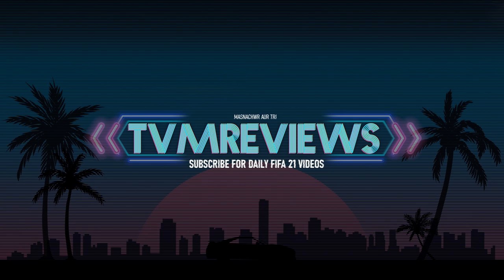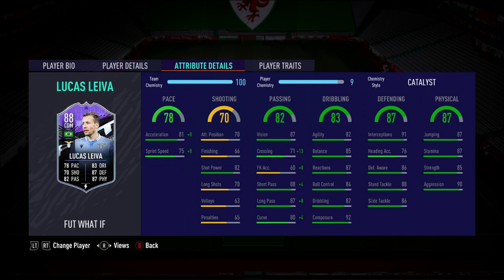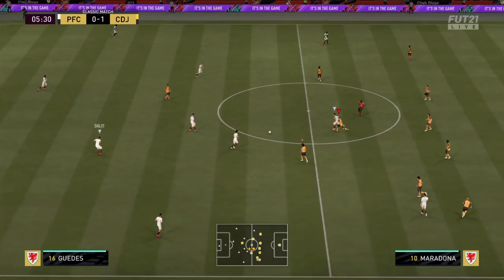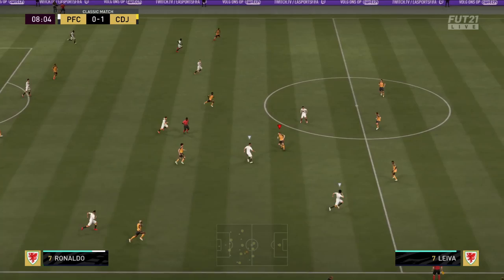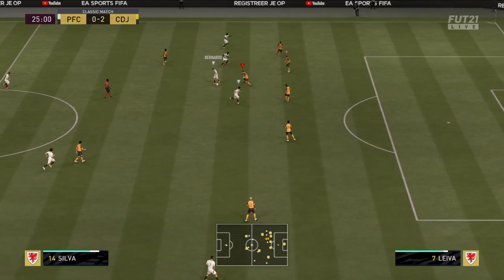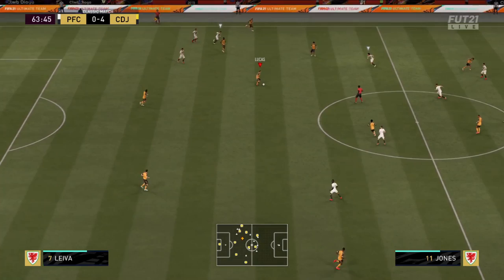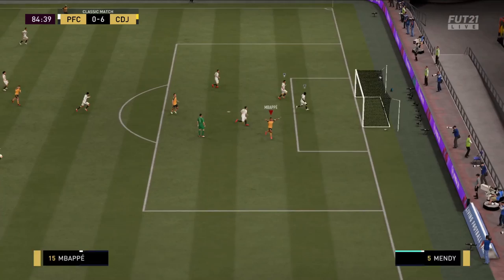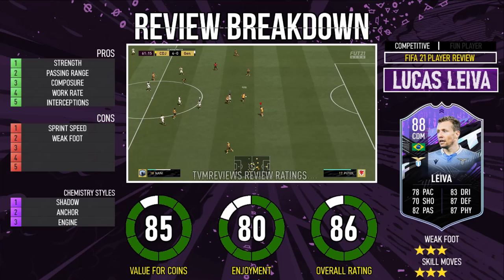FIFA 21 | WHAT IF LUCAS LEIVA (88) PLAYER REVIEW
WHAT TYPE OF VIDEOS DO I MAKE?